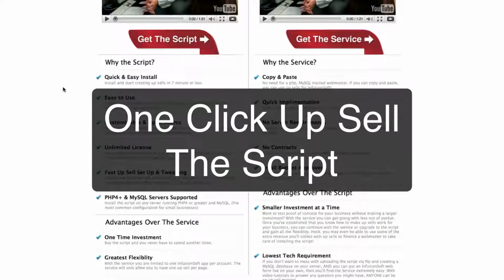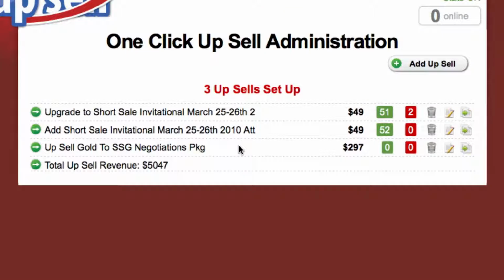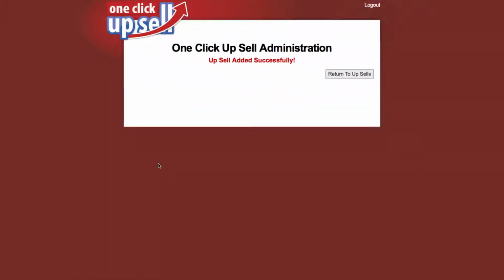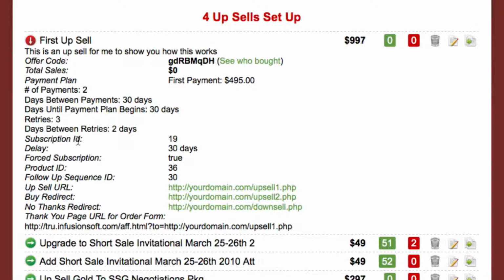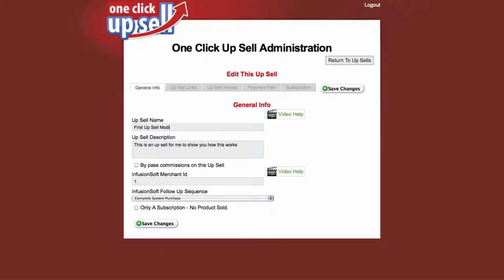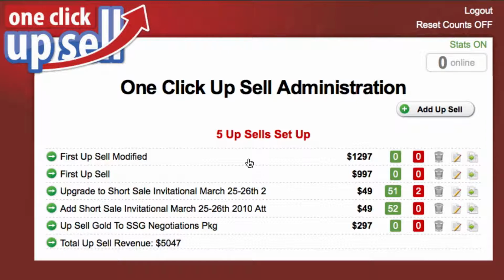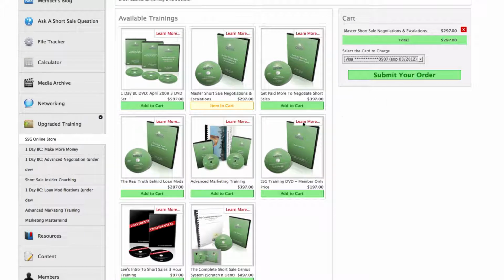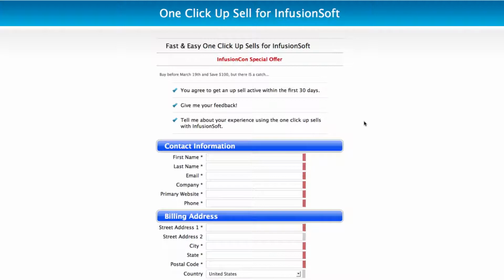theScript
The sCript